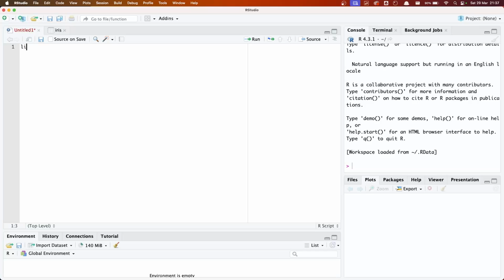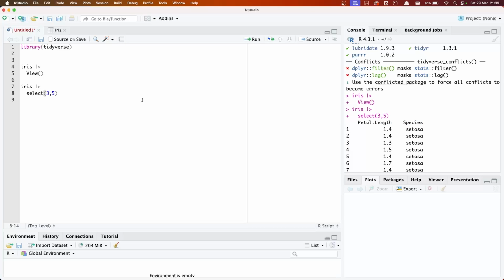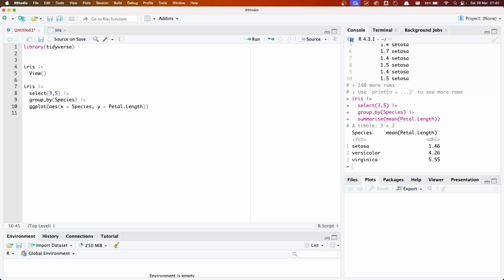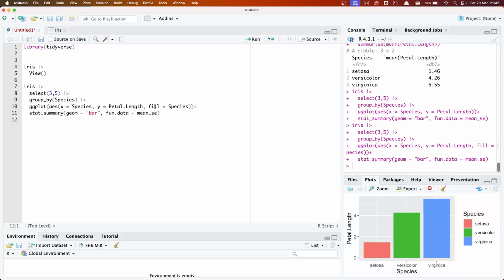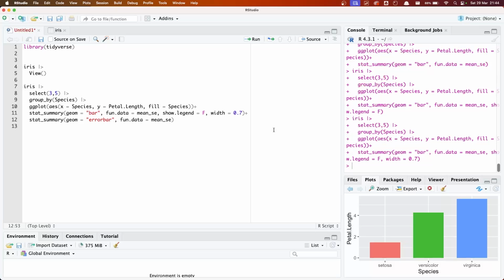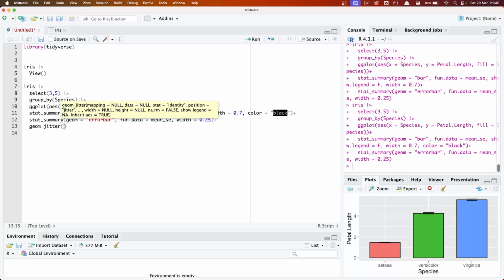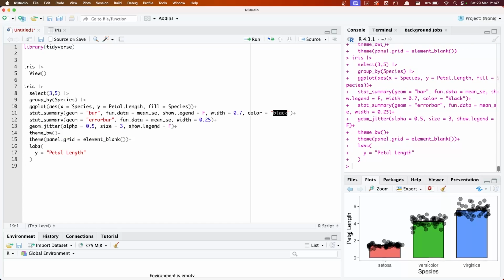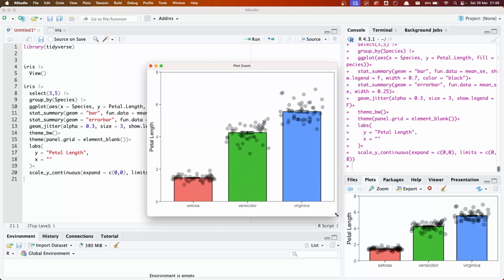How to use stat_summary() function to calculate summary statistics | R for experimental biologists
I am a 2nd Year PhD student working in the field of Muscle Biology. to know more about me.
If you would like to talk about the video or anything in general, just drop a word on Instagram or if you have a really long question then shoot me an email at . I would surely respond 😃